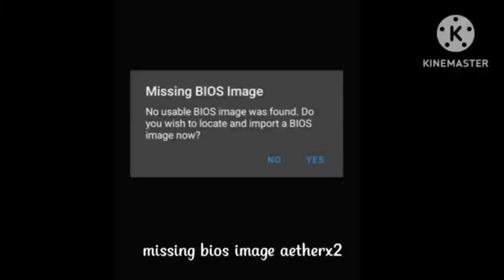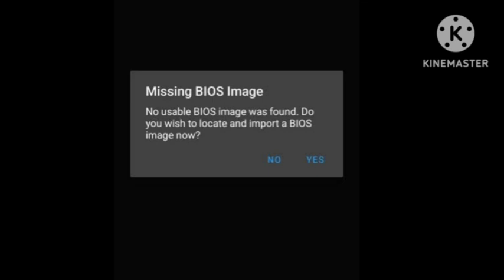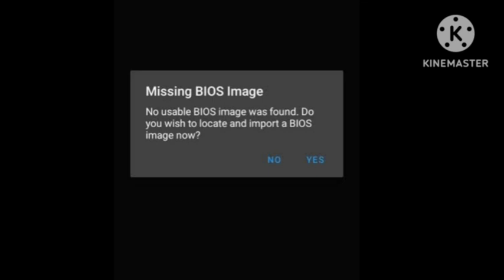Fix AetherSX2 Missing Bios Image Problem | missing bios image aether 2 | miss bios image